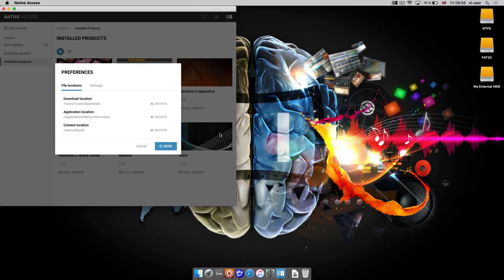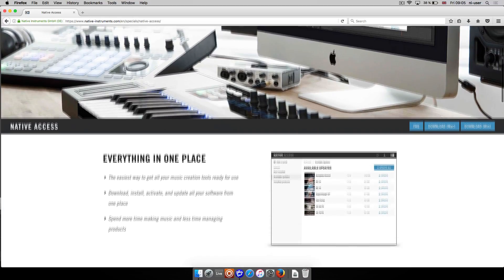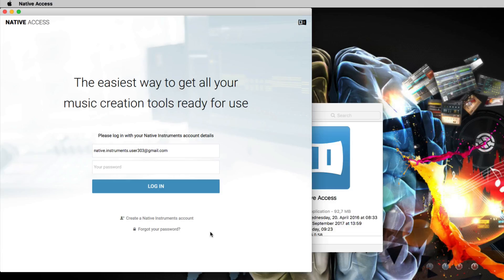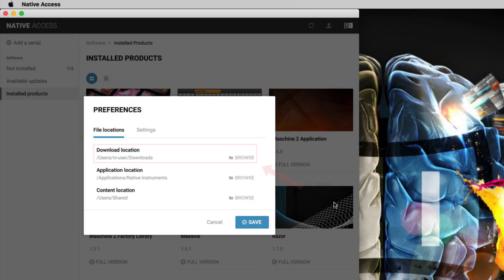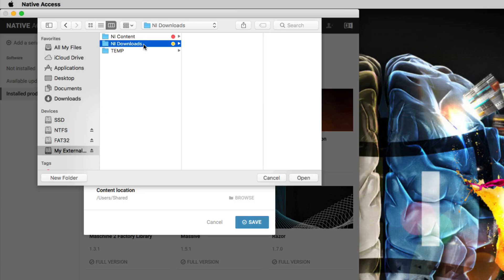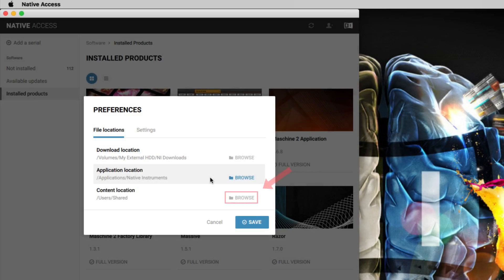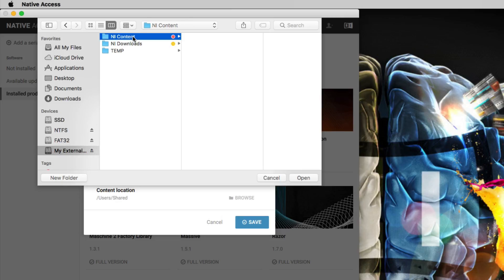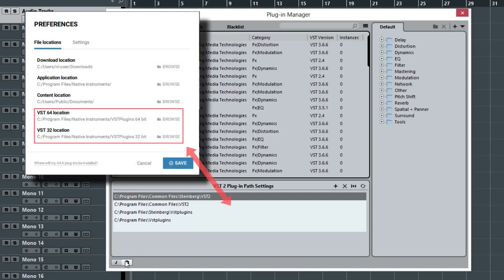Setting Install Locations in Native Access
This video explains how to set install locations for your NI applications, content and VST plug-ins.

"How to Move Native Instruments Software or Libraries to Another Location on the Computer":